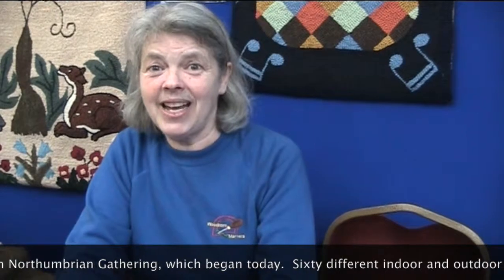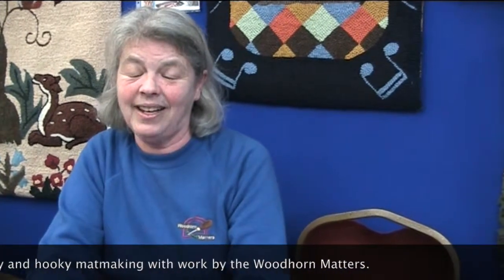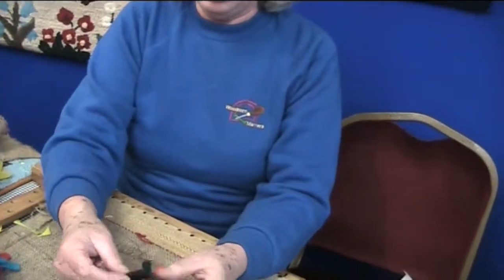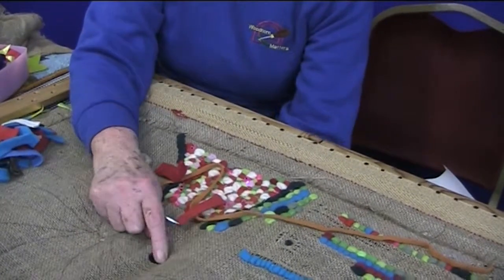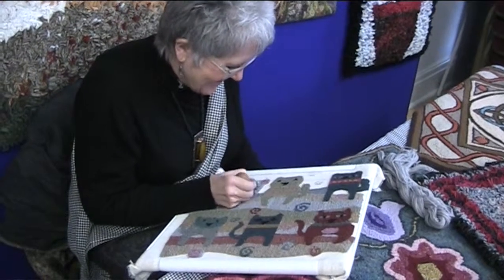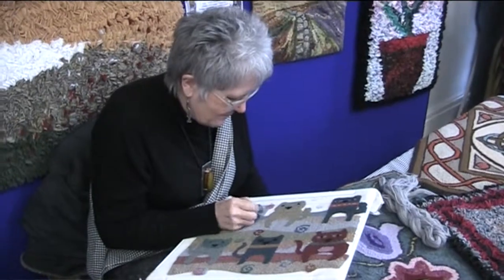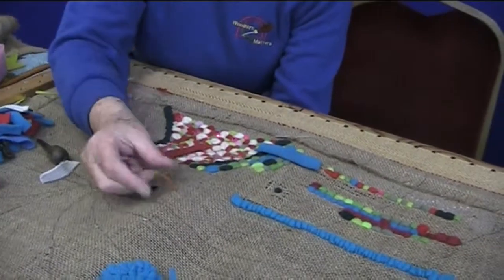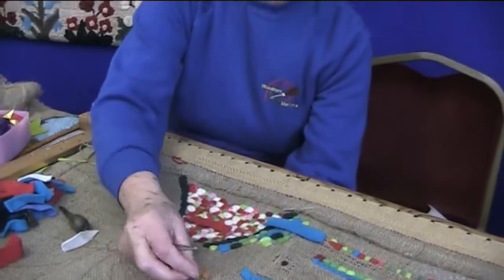Crafty matters at Morpeth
The 47th Morpeth Northumbrian Gathering began today.
The three-day programme includes more than 60 different indoor and outdoor events.